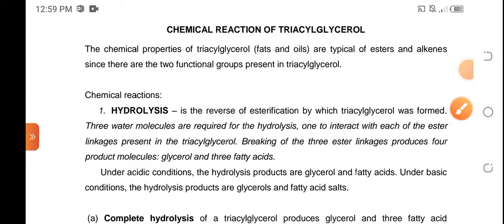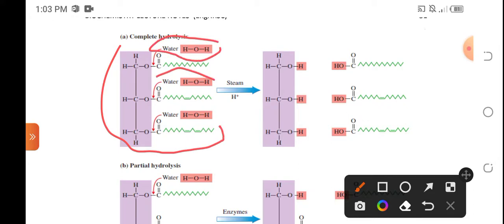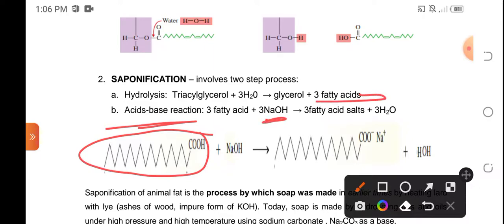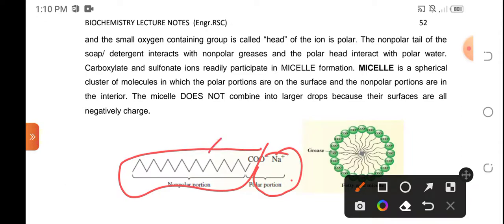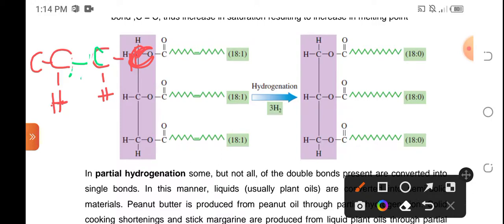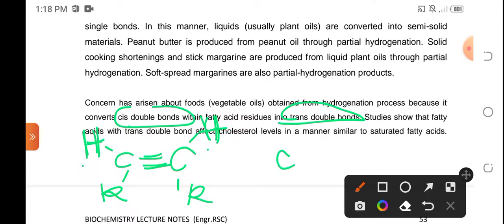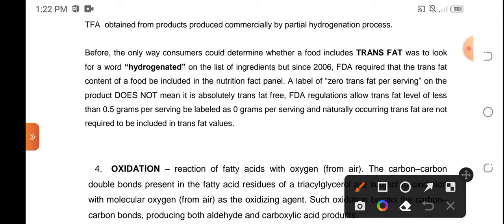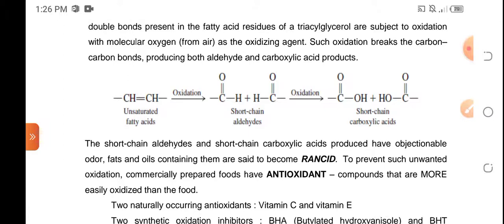Reactions of Triacylglycerol